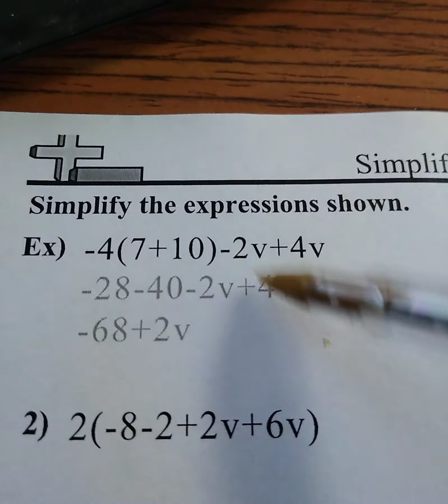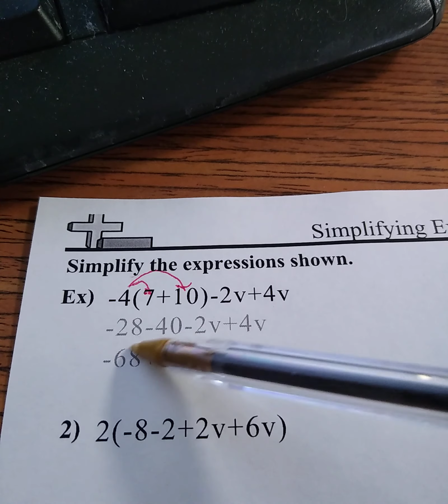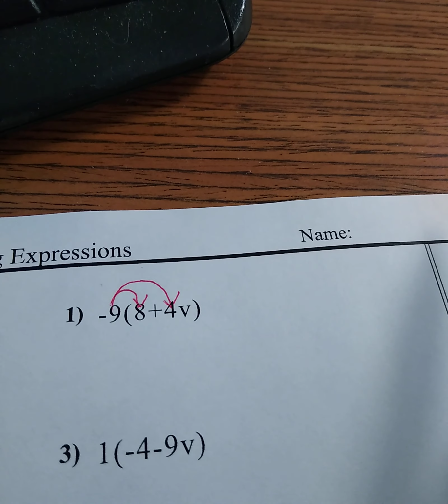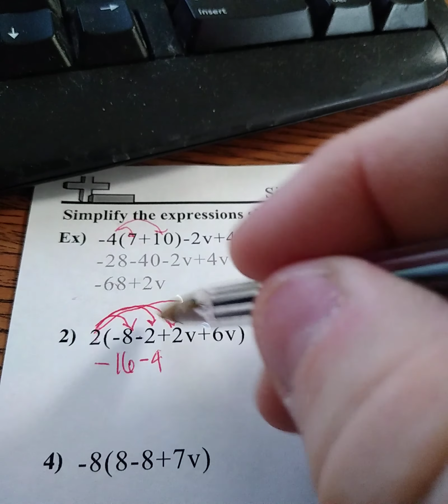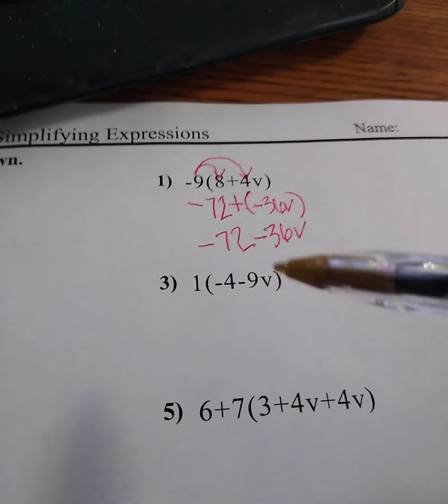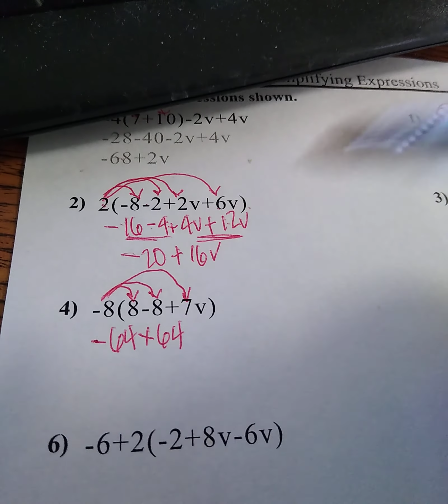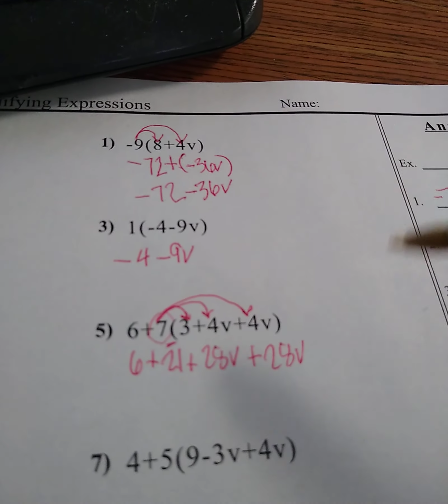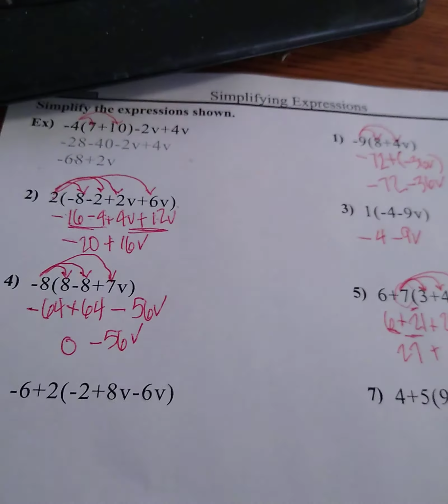Mr. Hershey's 6th, 7th and 8th grade Mathematics for Friday May 8, 2020